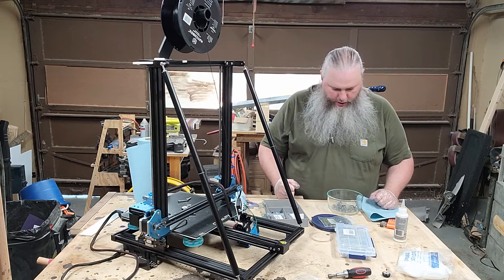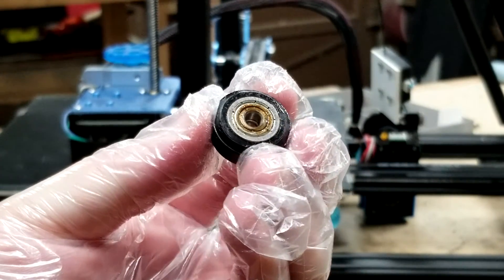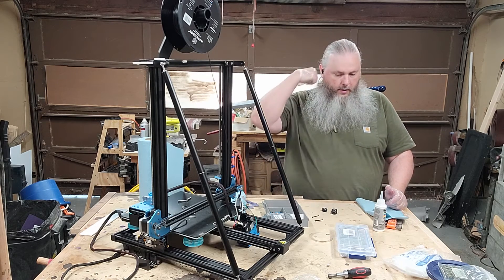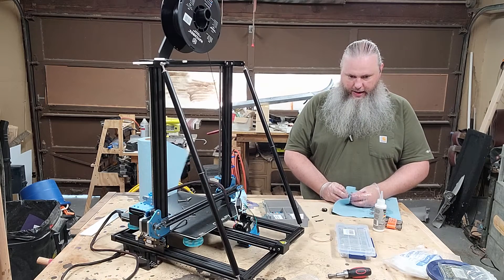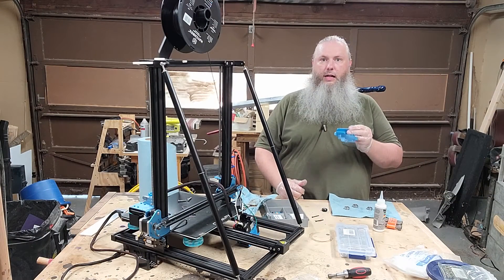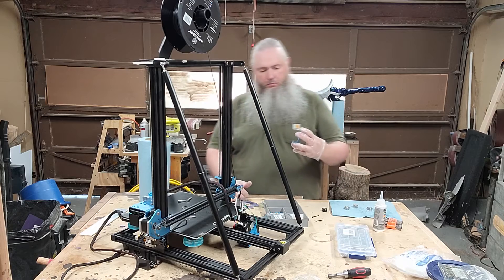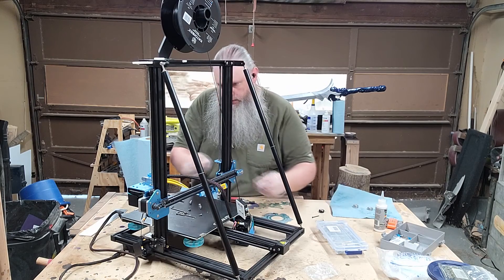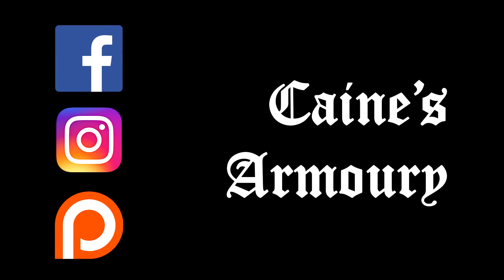CR10 V2 V3 X Axis - Pt 2: Replacing the Bearings!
Welcome back!
Part 2 of shimming the belt and replacing the rollers on the CR10 V2/V3 Creality 3d Printer. now we're replacing the bearings and talking about the process of maintaining. We'll get into detail about the printer so you can (hopefully) do this on your own!

Blue Shop Towels!

Replacement Eccentric Nuts (just in case).